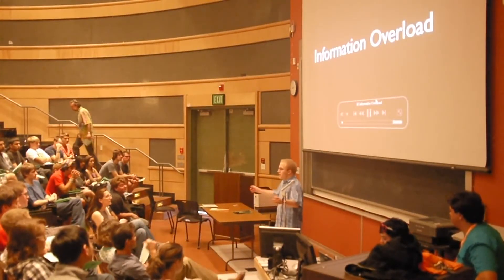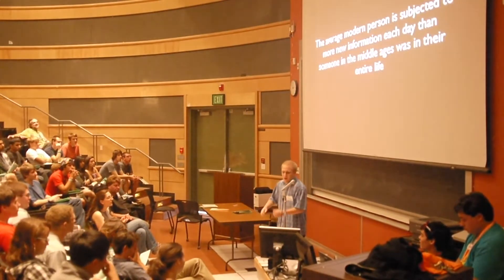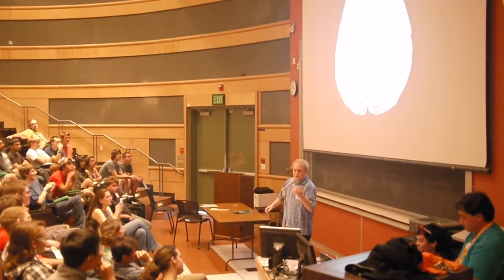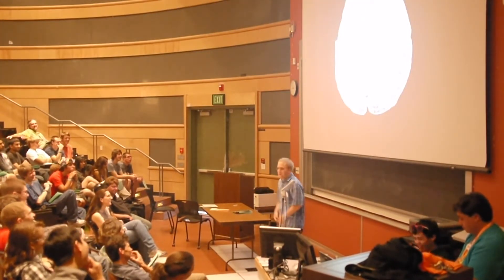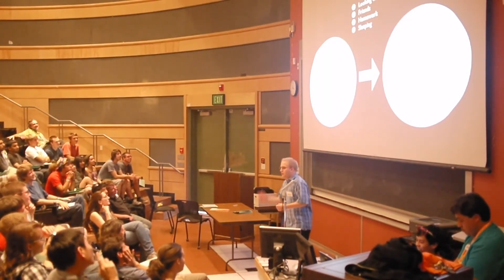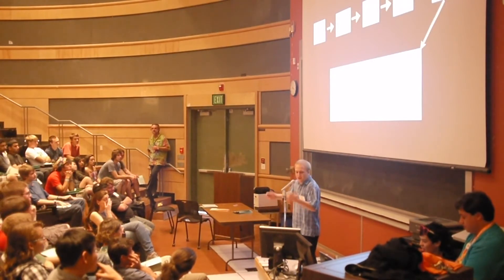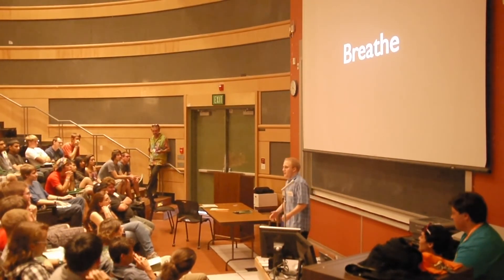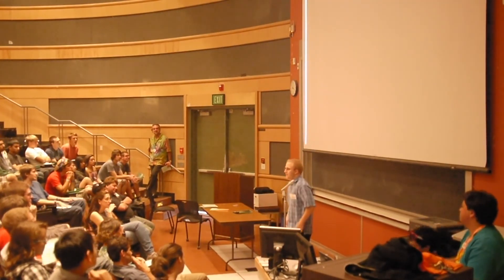Your Brain is not Multicore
WOW 2010 Ignite Cal Poly Talk by Nick Artman